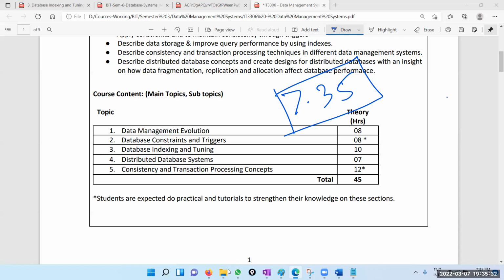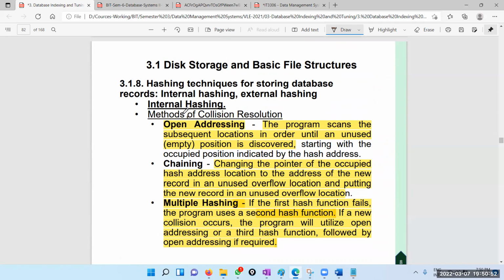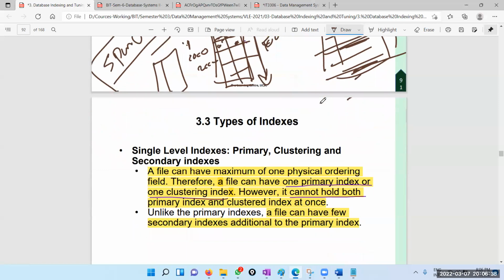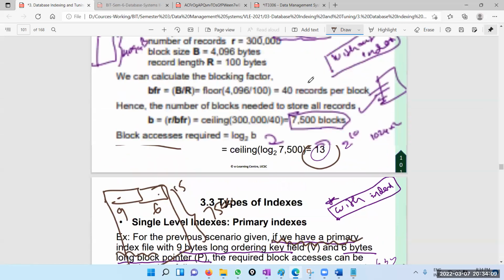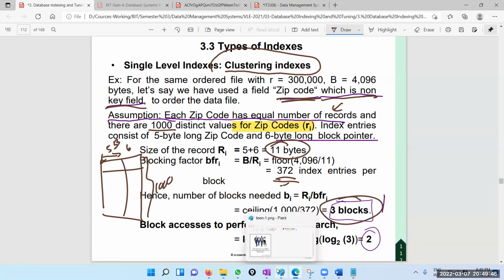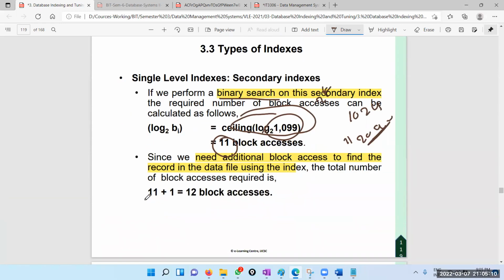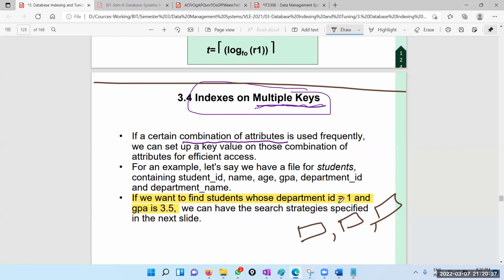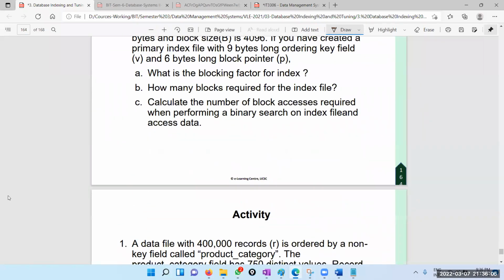BIT|2021|Semester 3| Data Management | Indexes & Quarry Optimization (Revision)